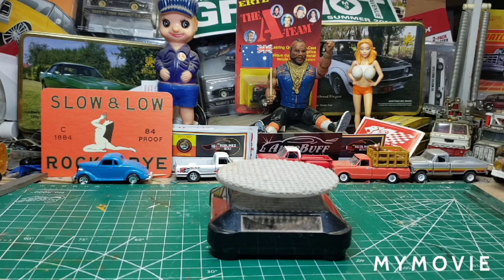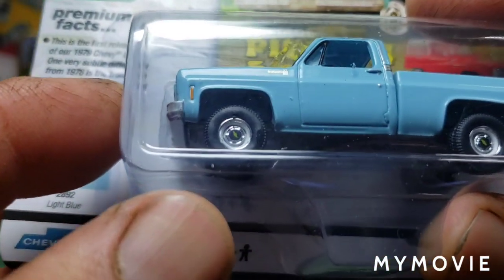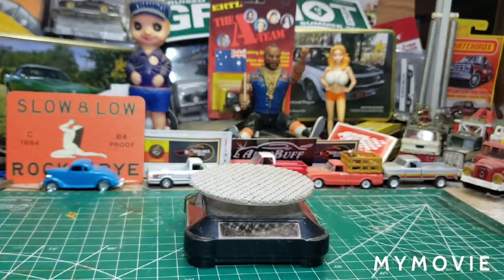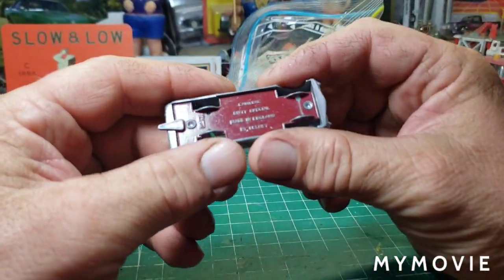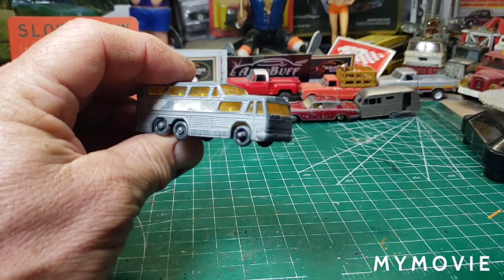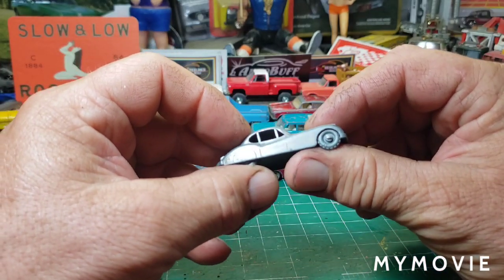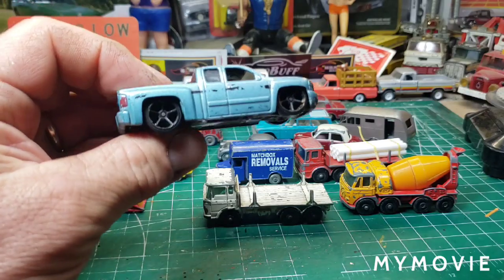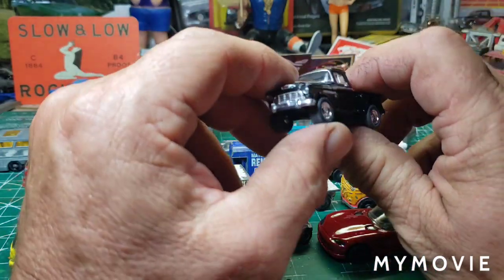A special Thanks to Johnny V's Rod Shop, and Shorter's Diecast (A little bit Late)